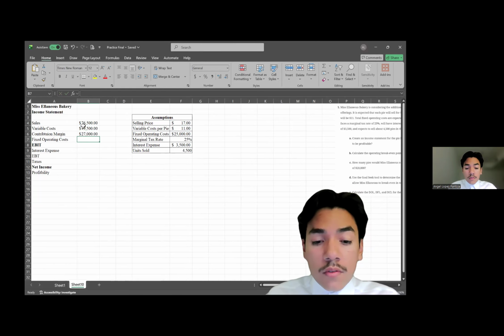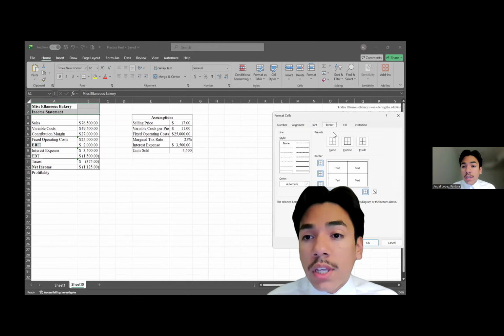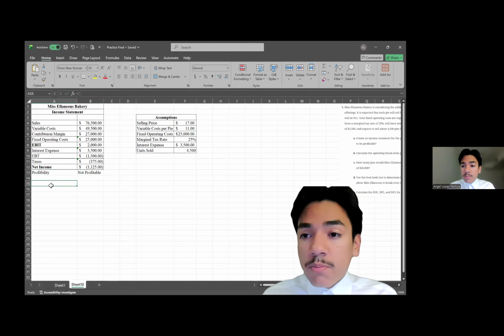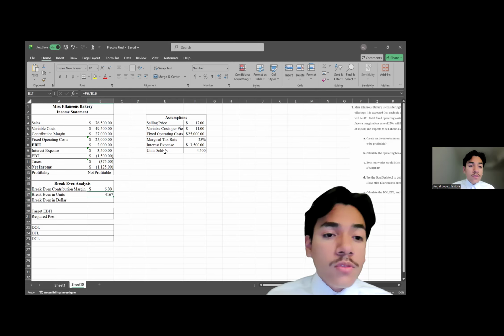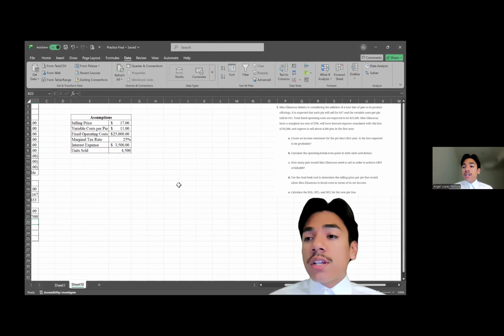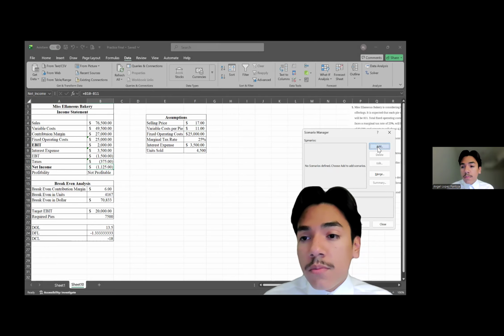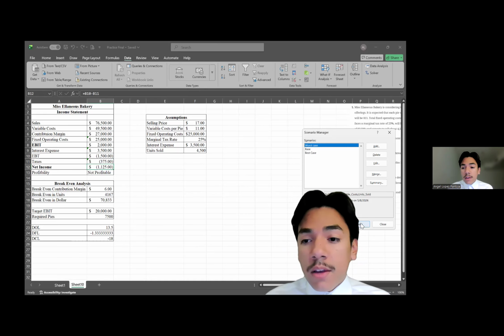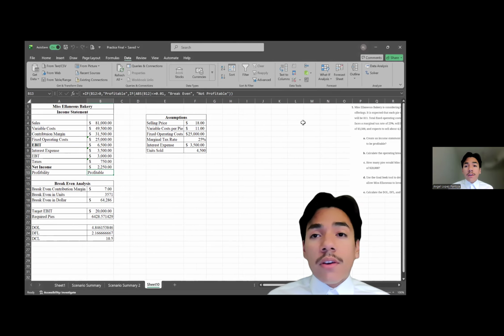Professional Video - FIN335 (Financial Modeling)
CH 7 Problem 1 (A-E) + Scenario Manager and Nested IF Statement